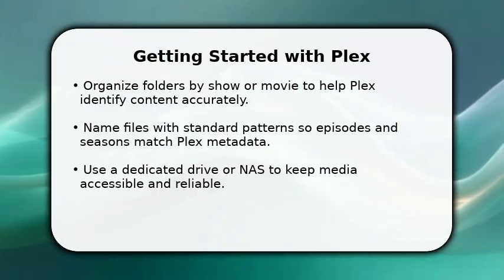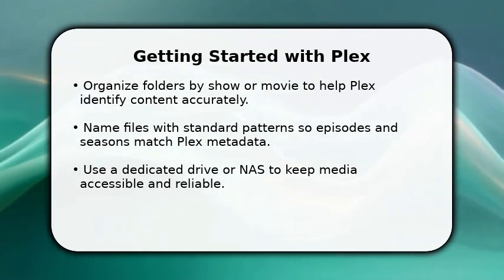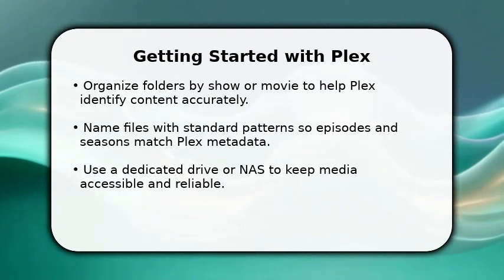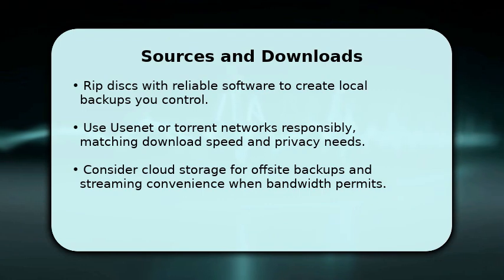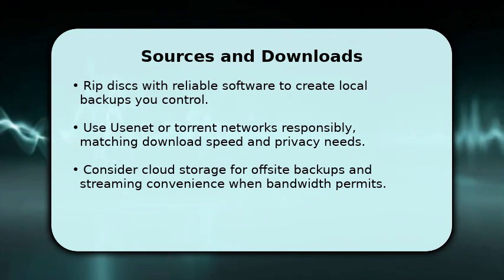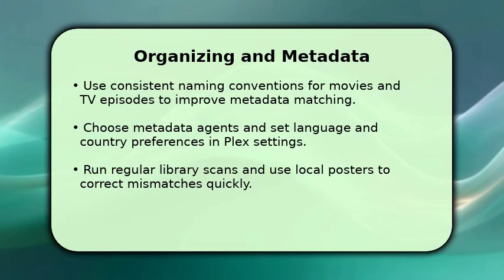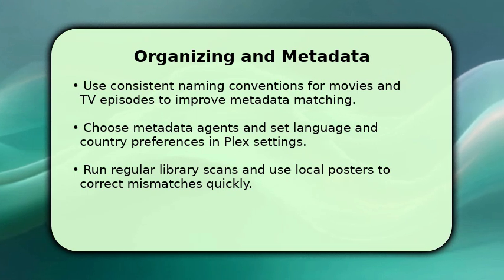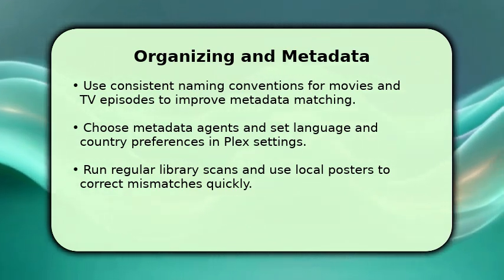How to Get Media for Plex (full Guide)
How to Get Media for Plex (full Guide) | 🔒 Surfshark VPN Deal — Stay private and secure. $1.99/mo + 3 Months Free ▸

Discover the comprehensive steps to add media files into your Plex Media Server. This video guide covers various sources, formats compatibility checks, and installation procedures for different operating systems.

Plex Media Server, add media, media management, file format support, installation process, operating system compatibility, streaming setup